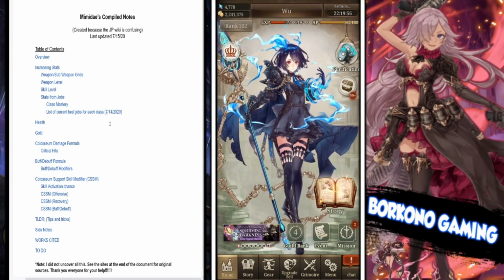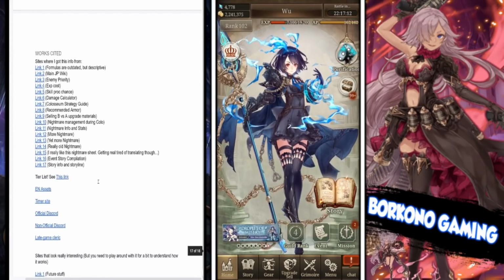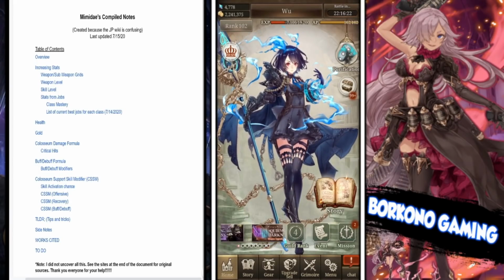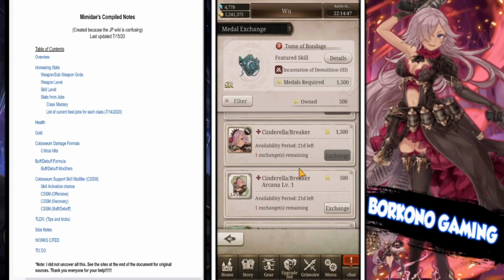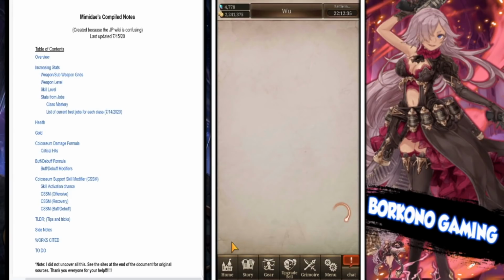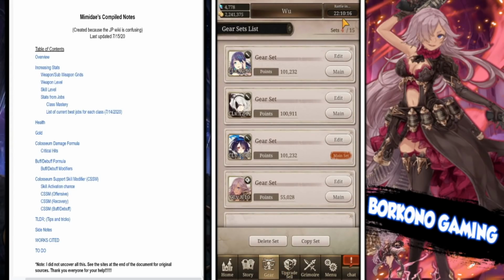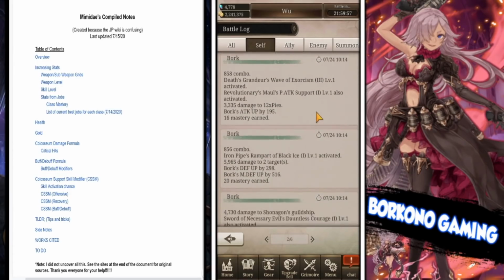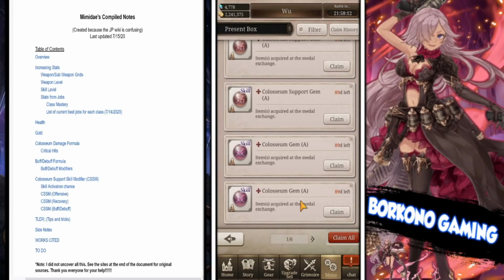SINoALICE - Cheatsheet & what to pity for - 1k Giveaway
Drop [ o3o ] in the comments 😃

Hiyas (00:00)
1K GIVEAWAY - THANK YOU SO MUCH (00:10)
Cheatsheet = Mimidae's Notes (00:36)
What's worth or what to pity for? (04:22)
 Bonus tip (10:08)